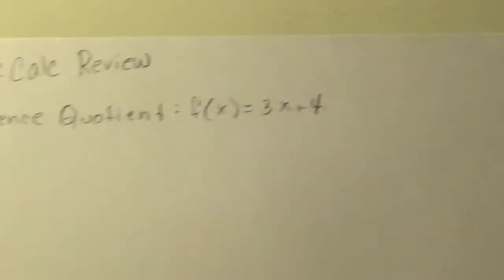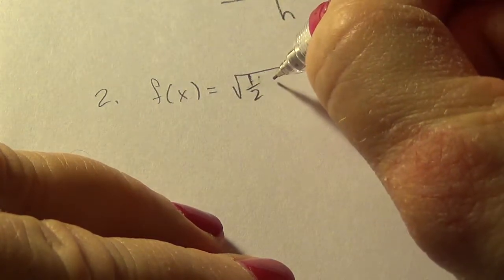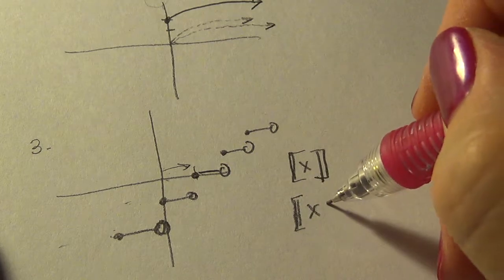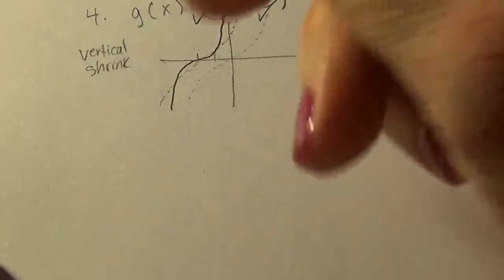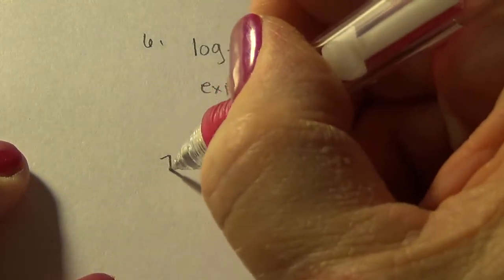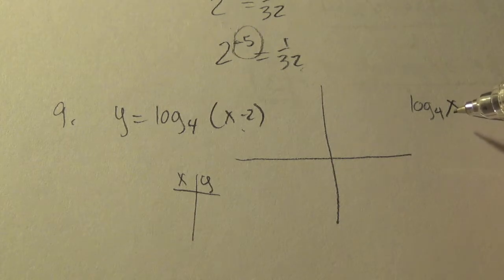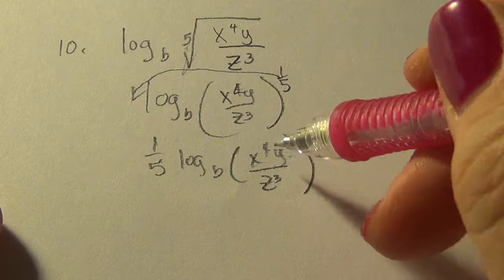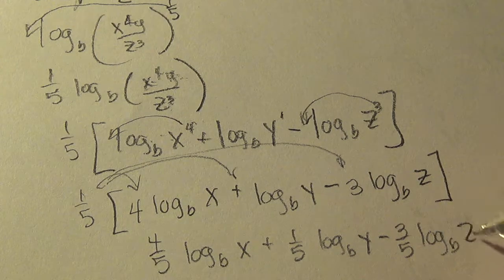PreCalc 5/16/17 Review Part 1